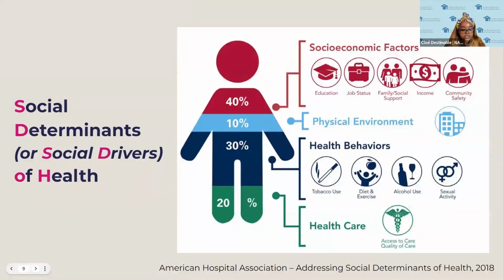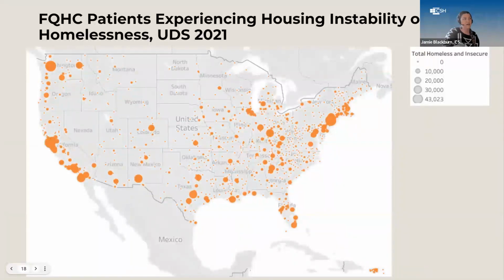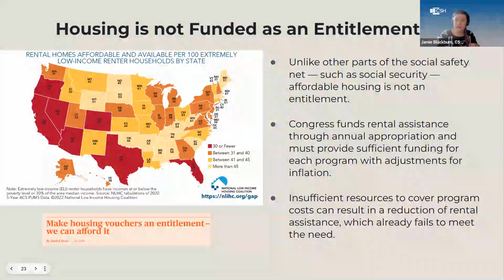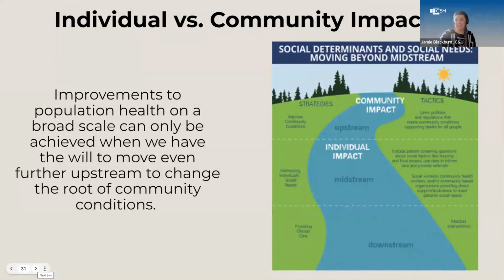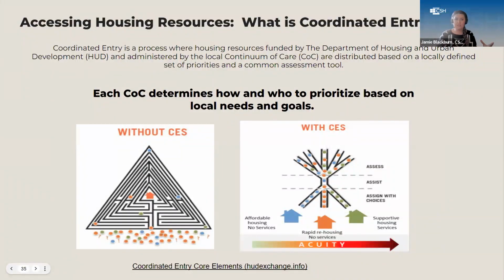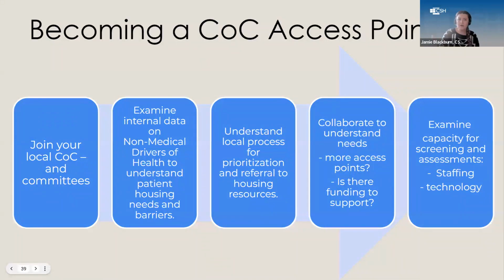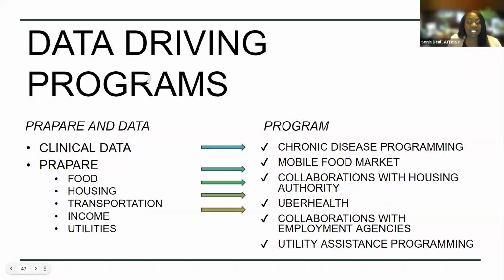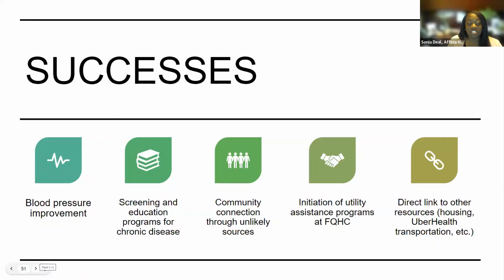Moving from Data Collection to Action: Improving Patient Access to SDOH Resources-November 2, 2023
This is part one of a four-part national webinar series hosted by the SDOH Academy.  Learn how you can assist patients with accessing the resources they need to effectively address housing insecurity and other drivers. This session will include best practice examples offered by other health centers and a brainstorming session on establishing effective referral networks and improving patient access to SDOH services.